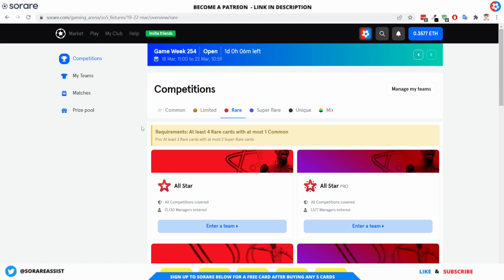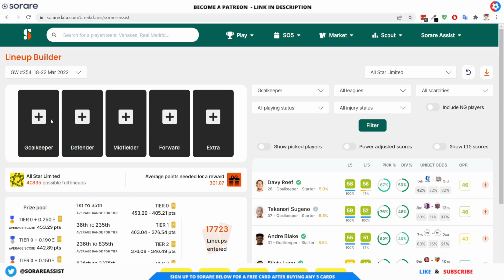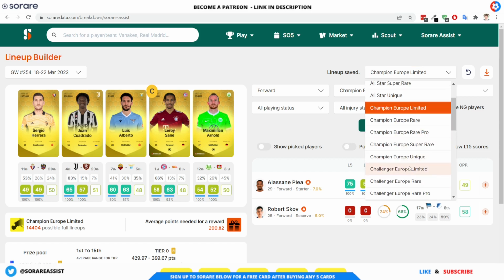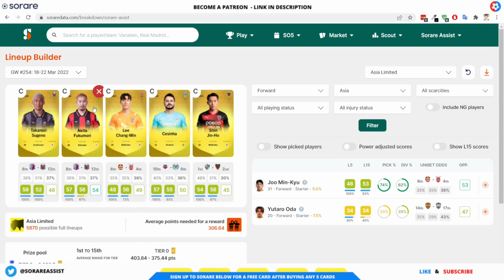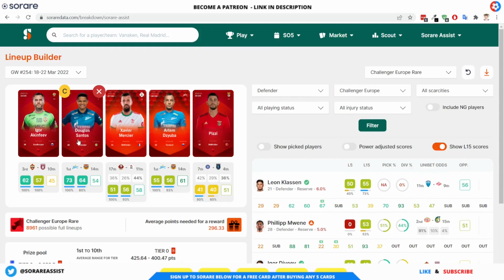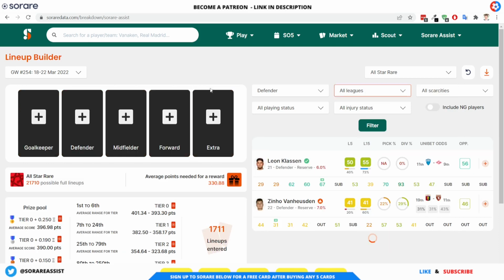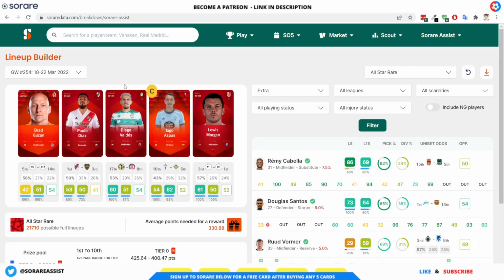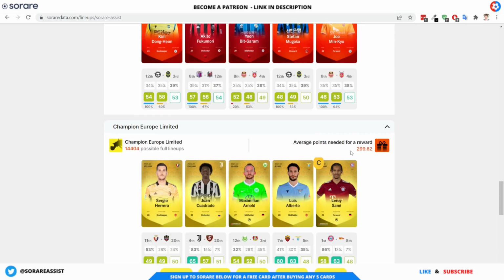Sorare LIVE results and line ups game week #254 - First UNDER 23 Rare entry!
🎁 Sign up to Sorare now and get 13 free common cards and 1 free Limited card after you buy any 5 cards

🎬 Chapters  🎬

00:00 Intro
01:30 Live results
04:06 Line ups
30:29 Summary

🙌 Get ahead of the game! 🙌

🎁 - Get your FREE 100 page Ultimate Guide to Sorare - Plus strategies and tips
- Now available in English, French, German, Spanish and Italian.

📗 You can Order a physical copy from Amazon

I have over 20 years experience in fantasy football and platforms similar to Sorare and joined Sorare in August 2020. I have also worked within the industry and have previously run a professional paid player selection service, looking at raw stats and player recommendations.

 🚨 BONUS LINKS 🚨

✔️ Secure your crypto offline with a cold storage wallet

On this channel we try and educate and provide content useful to any managers on Sorare the global fantasy football game. We provide Sorare help, Sorare tips, explain Sorare and Sorare strategies and other advice to help you understand what Sorare is.

We hope we can help explain what Sorare is, and also the other things involved with Sorare like what is Ethereum, blockchain, Sorare NFTs, Sorare rewards, Sorare draft help and Sorare tips.
 We will also create content that will explain how to withdraw from Sorare, Depositing into Sorare and other steps around the crypto side of things on the platform.

So if you're after Sorare tips, Sorare advice and Sorare strategies then you are in the right place.

If there is any content that you would like to see more of or any new content that you would like to see, then please feel free to contact us via social media on Twitter @sorareassist.

Any link you make to or from the 3rd Party Website will be at your own risk. Any use of the 3rd Party Website will be subject to and any information you provide will be governed by the terms of the 3rd Party Website, including those relating to confidentiality, data privacy and security.